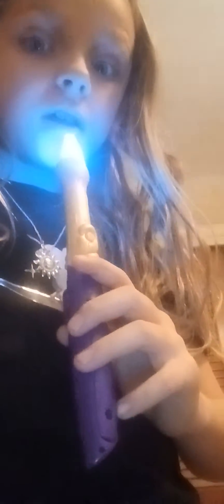December 26, 2022